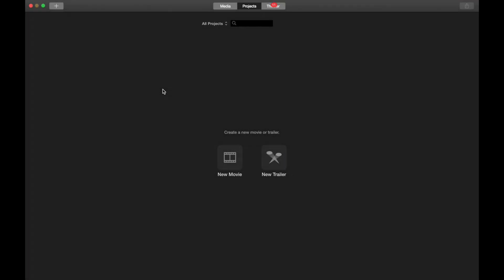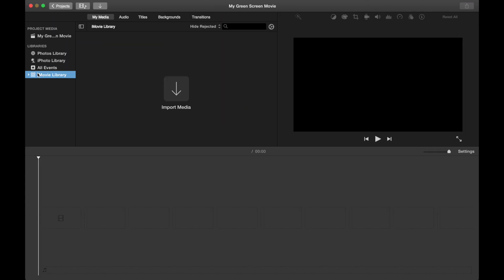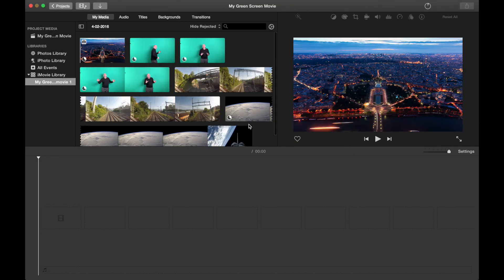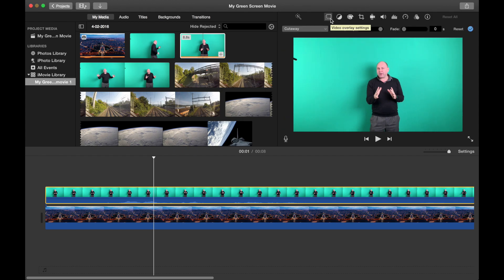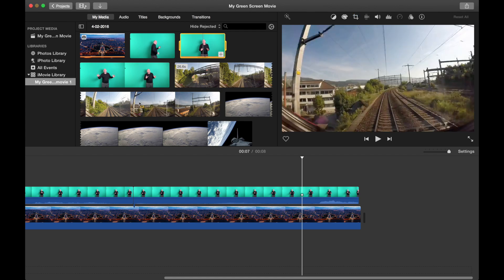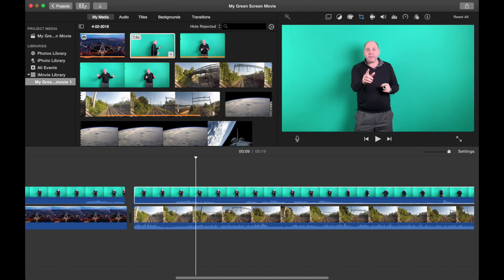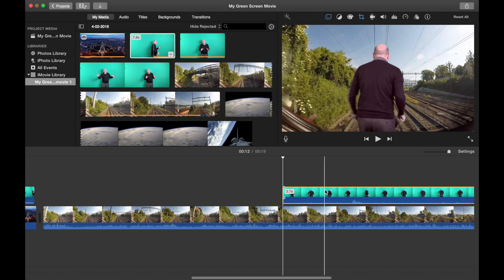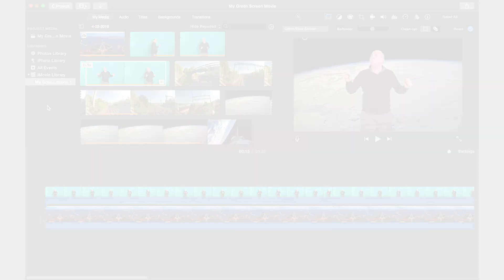How to use Green Screen with iMovie - Chroma Key - Special effects in iMovie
Green screen is a great way of getting your students to be creative. All you need is a green background, whether that be a green sheet or a green piece of paper or wall painted green or a professional green screen studio, green screen can be a lot of fun to use and then edit. And it doesn't have to be green, replace the green with blue or another colour, but just make sure your aren't wearing the colour of the background, otherwise you WILL disappear!

These videos explain how you can use iMovie and Final Cut Pro X to edit your green screen footage. Have some fun with it. Create a presentation and then get into the presentation. Be creative!!